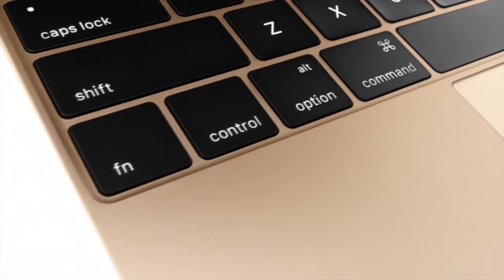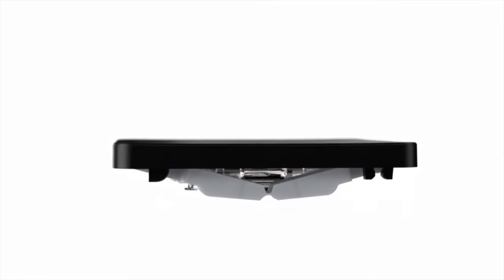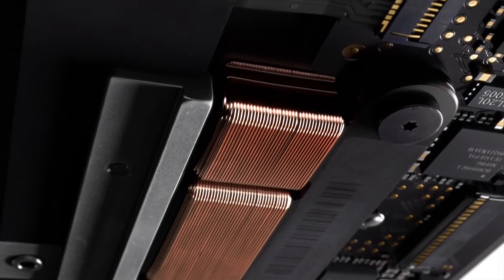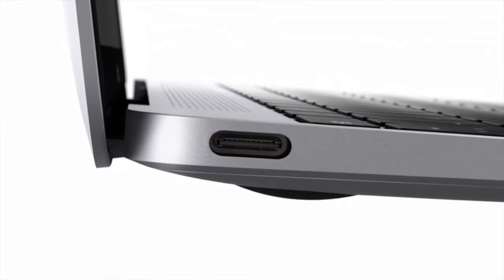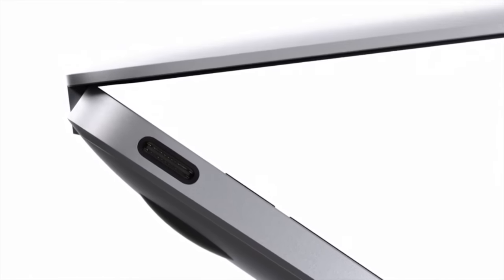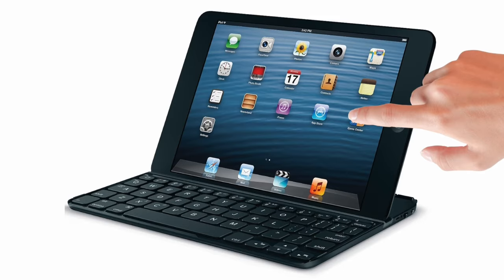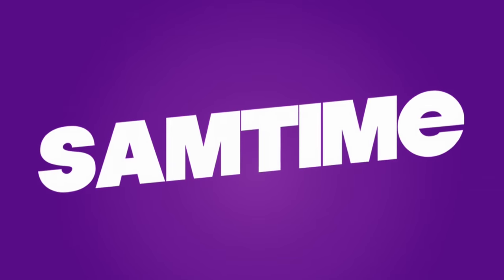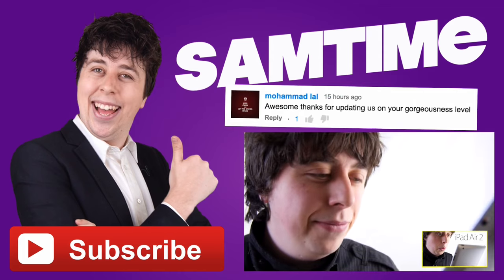New Apple MacBook 2015 - PARODY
Tired of laptops having too many features, Apple took up some scissors and started innovating!!